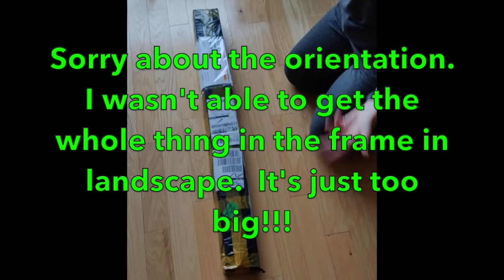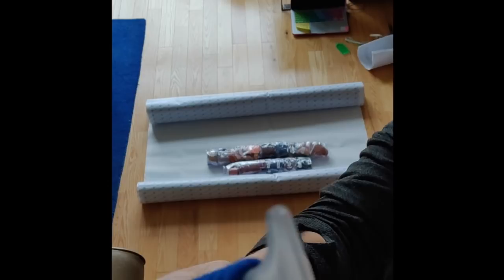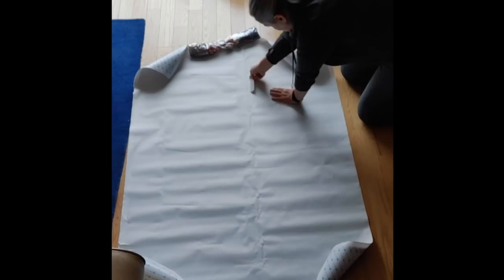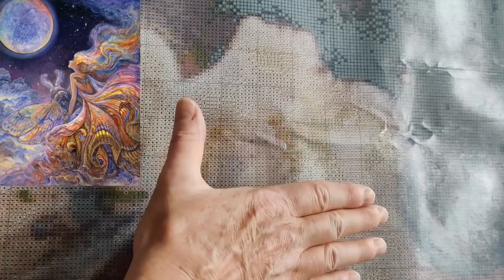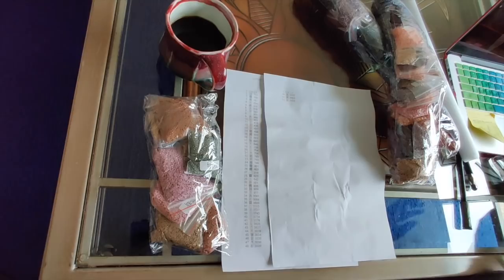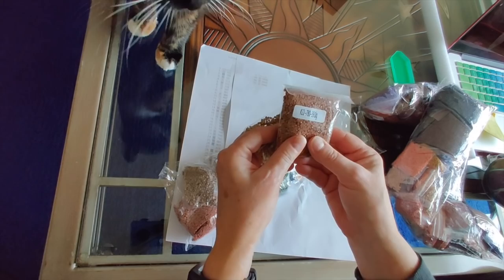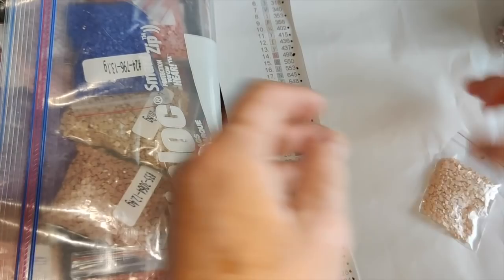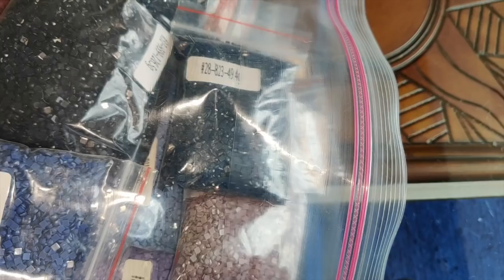Unboxing #234 - **HUGE** "Moon Moth Goddess" Diamond Painting from Victoria's Moon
I don't think the diamond painting kit is available on Victoria's Moon anymore.

Happy 💎 Painting!!